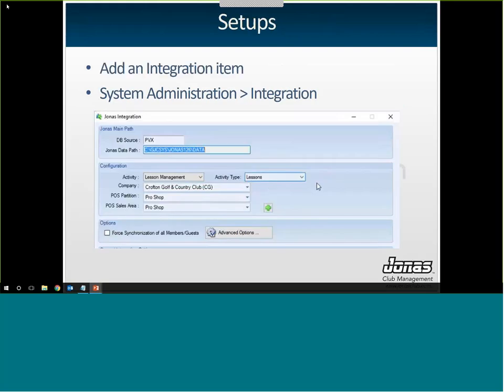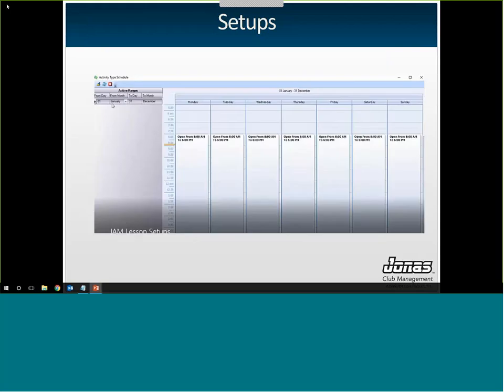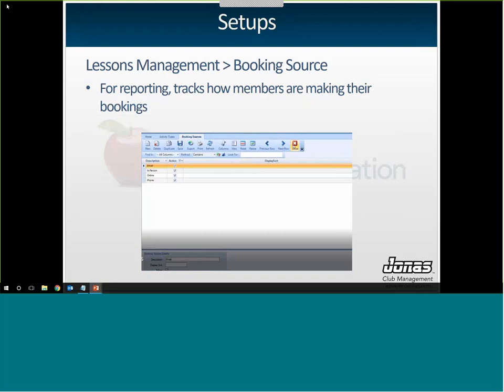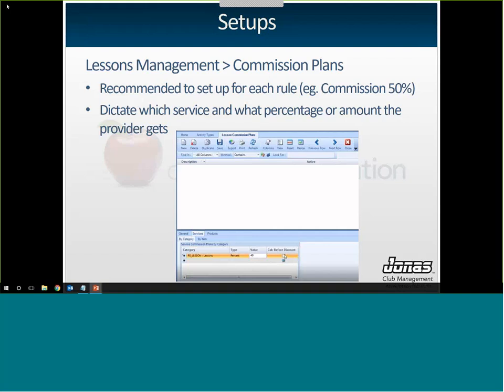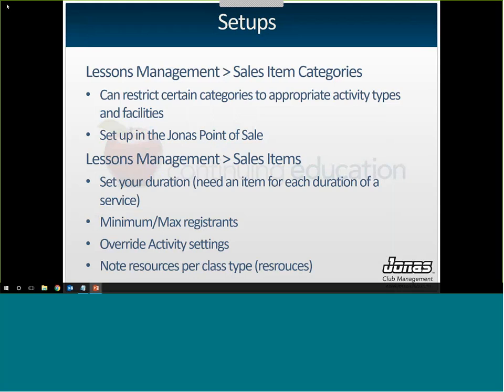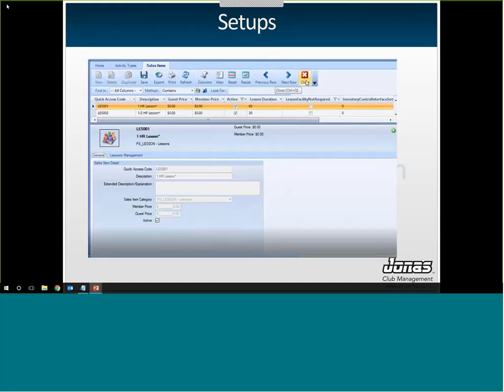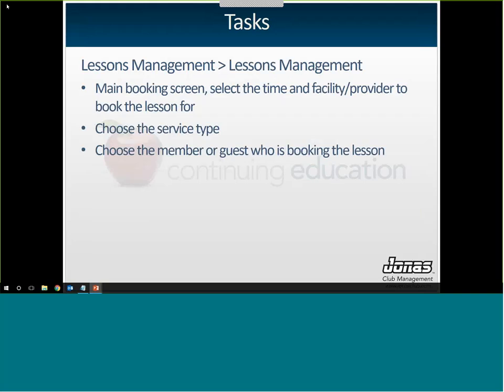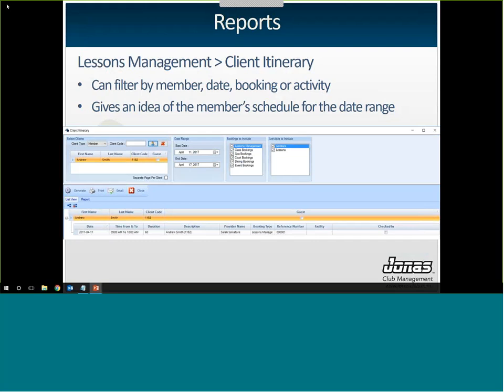Lessons Management - Setup, Processing and Reporting (Webinar)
- Setup, processing and reporting of the Lessons Management module